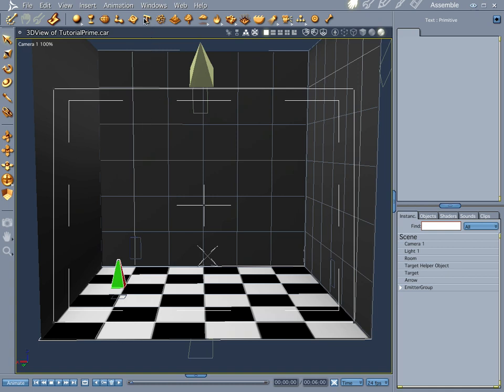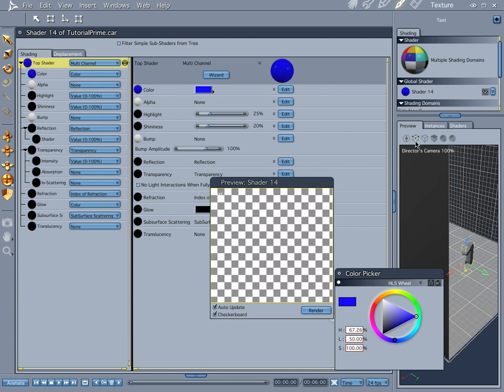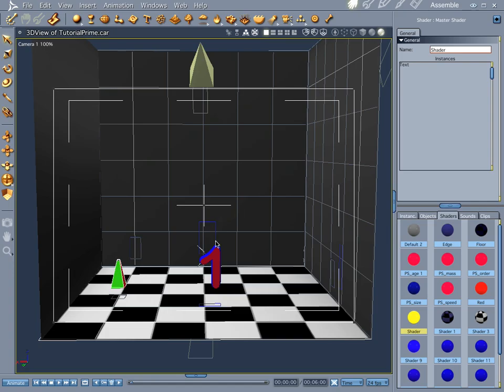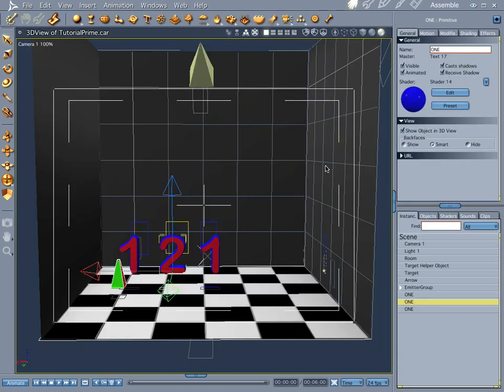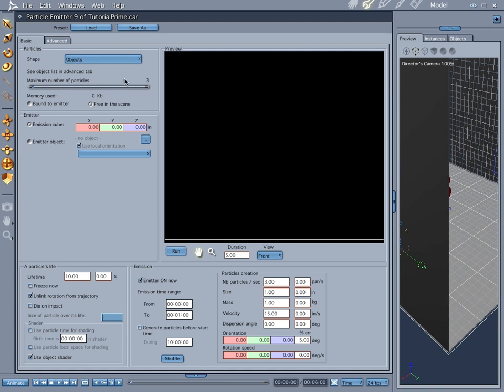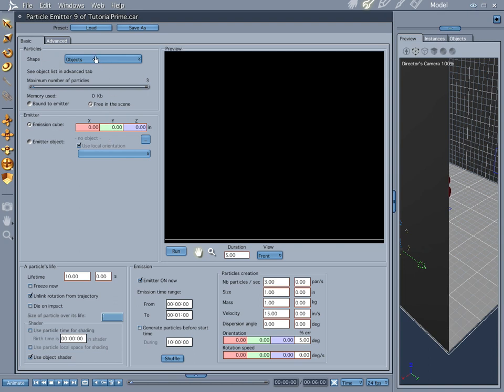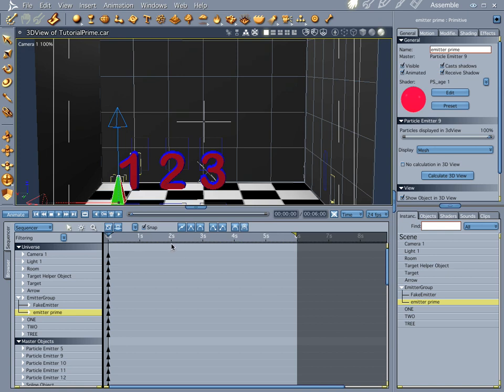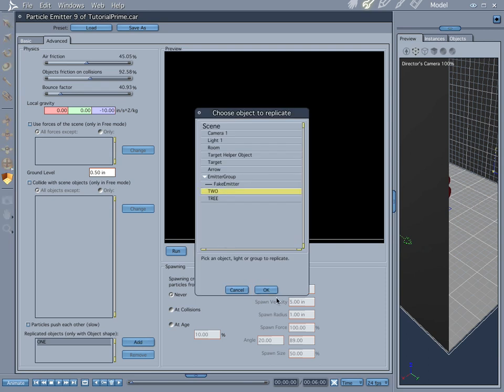Sequential Particles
Another cool thing you can do with the particle emitter.